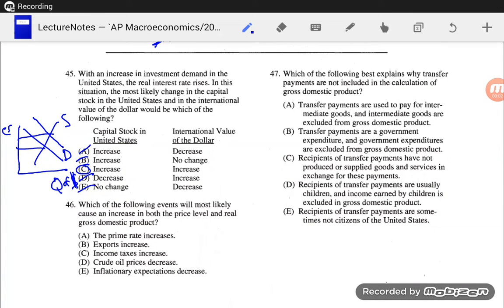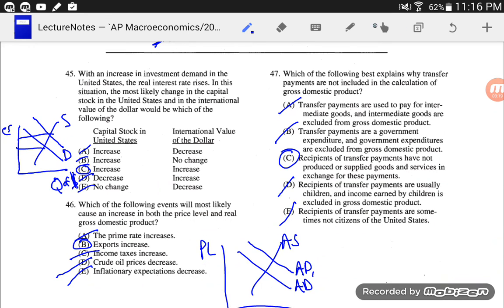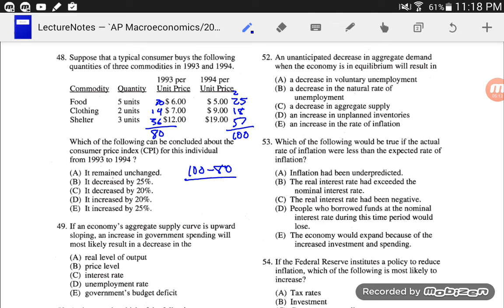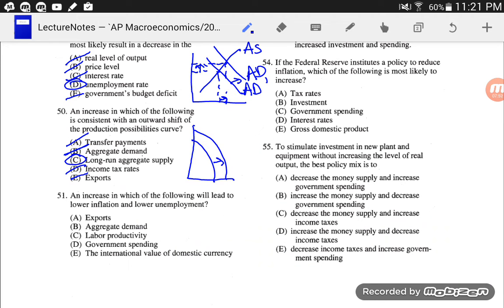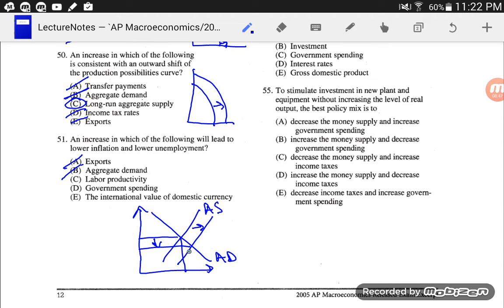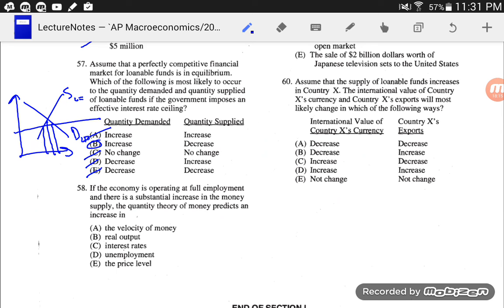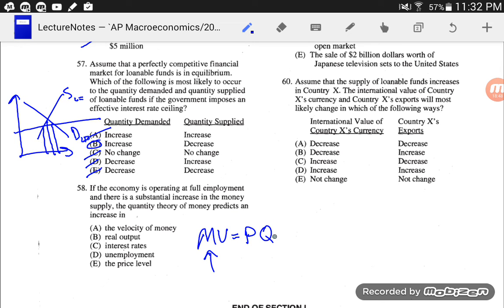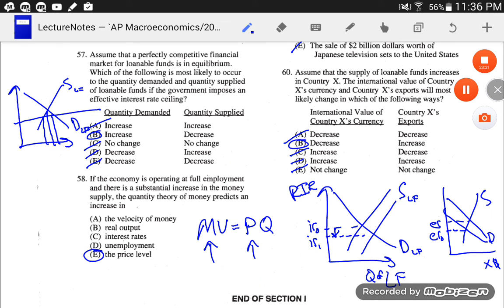AP Macroeconomics Multiple Choice - Part 4